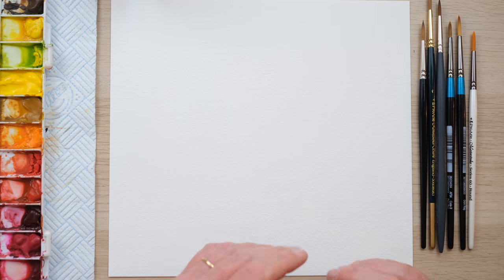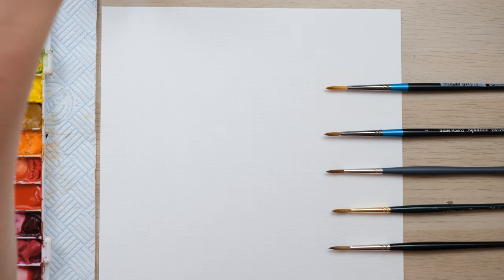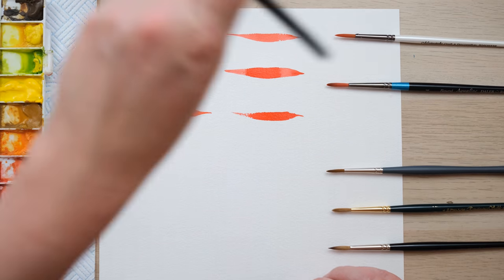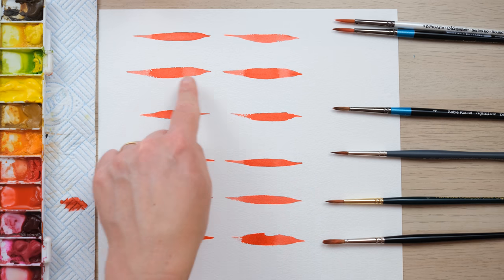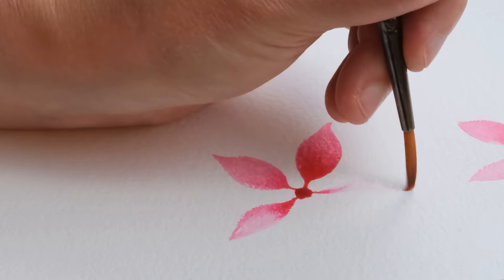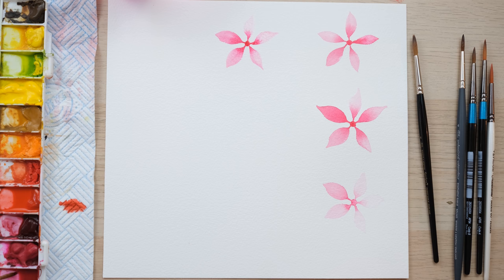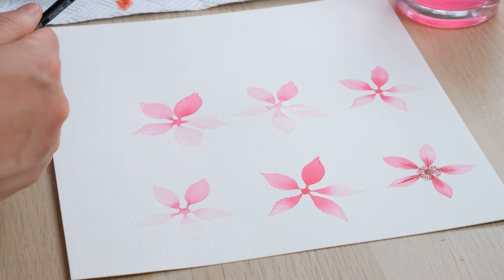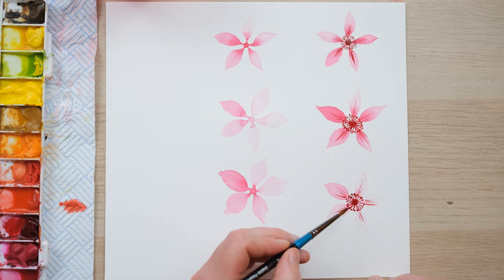Pointed Round Watercolour Brush Product Review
**PREORDER MY NEW BOOK** 'Birds, Bees and Blossoms'

Watercolour For Beginners Episode 9: Pointed Round Watercolour Brush Product Review

This is a product review of the most valuable brush in my kit; the pointed round size 4. It is a brush I rely on for both washes and fine detail.

Here I put 6 brushes to the test and compare their features. All size 4, prices are as of June 2021

Pro Arte Masterstroke Series 60 £3.20
Daler Rowney Aquafine Round  £3.24
Daler Rowney Aquafine Sable Round £5.56
Winsor and Newton Professional Watercolour Synthetic Sable Round £7.20
Pro Arte Renaissance Sable Brush Round Series RS £7.80
Winsor and Newton Series 7 Kolinsky Sable Watercolour Brush £21.56

Pick out the key moments in this tutorial over on my blog!